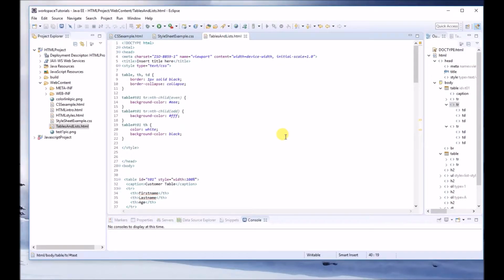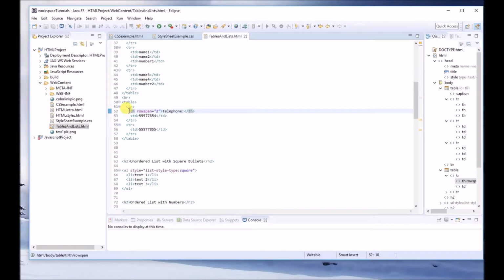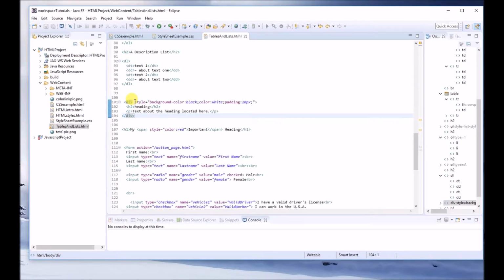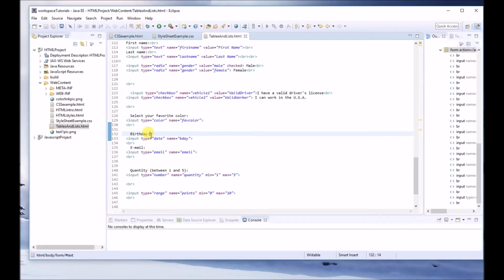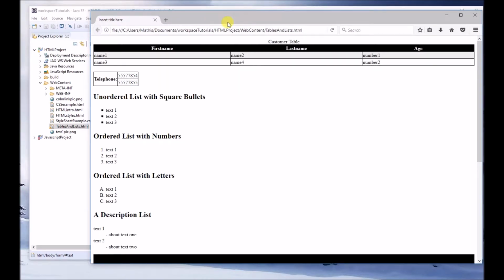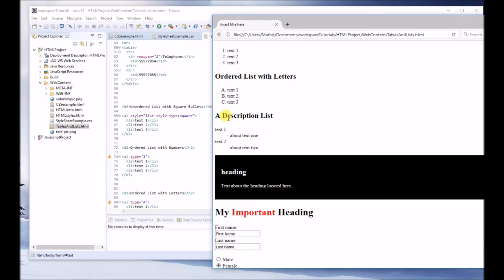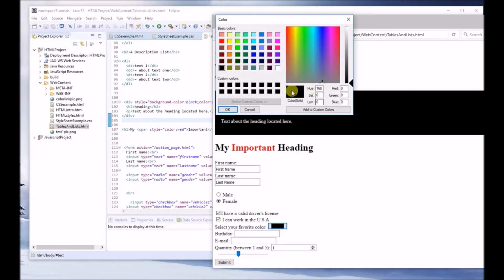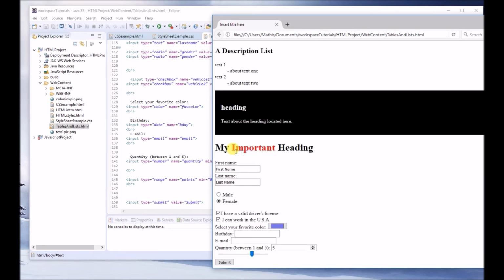HTML Tables, Lists, and Forms - Section 4